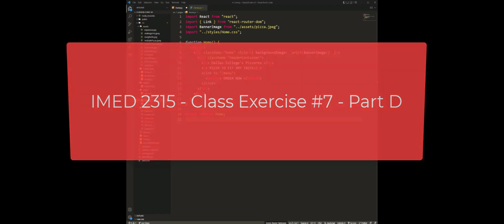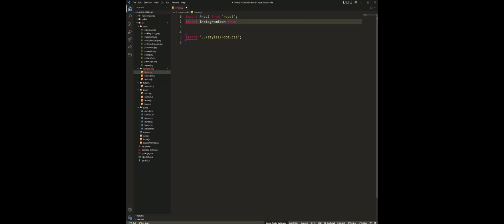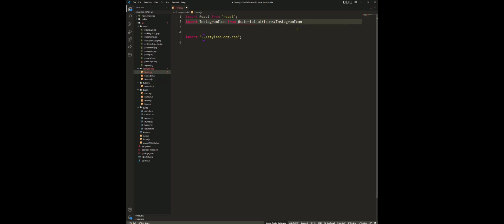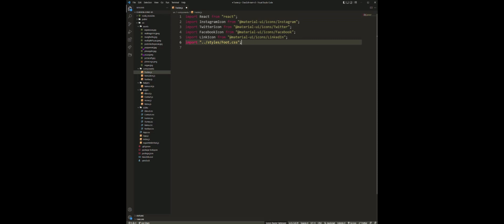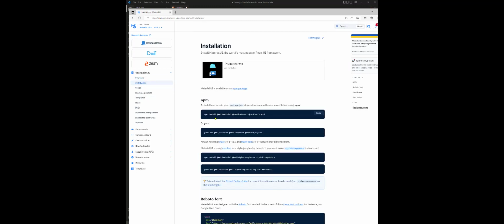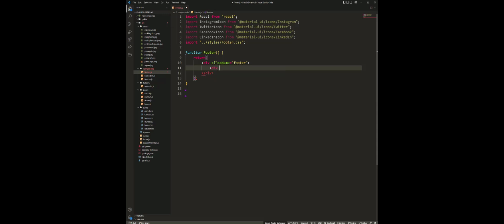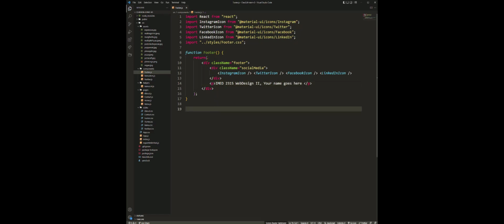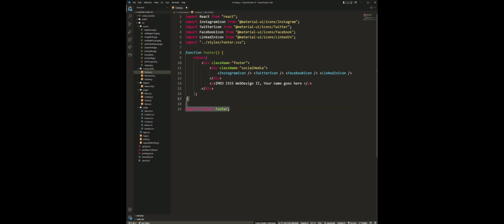IMED 2315 - ClassEx6 - Pizza - Part D